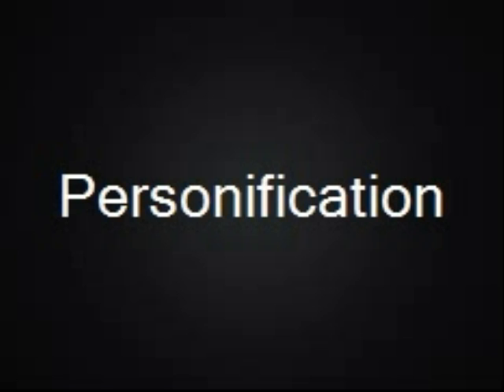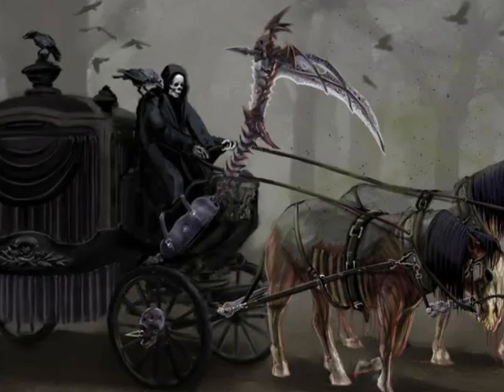digital story figurative language